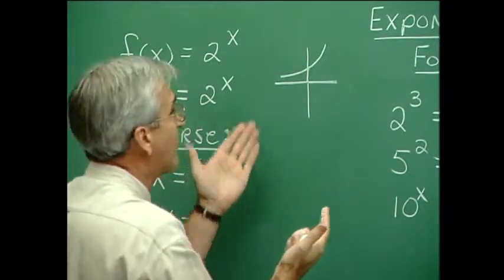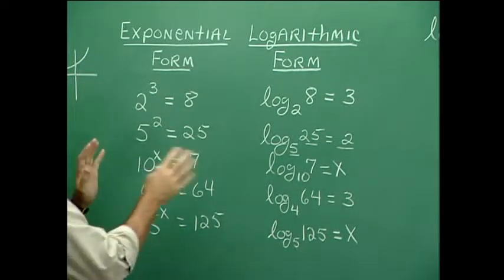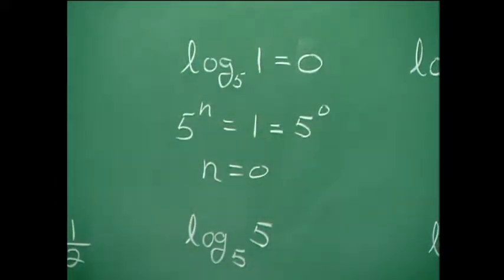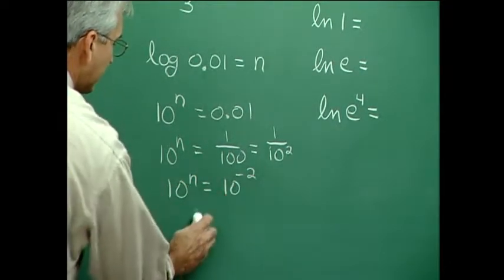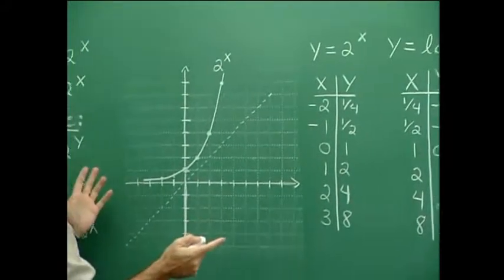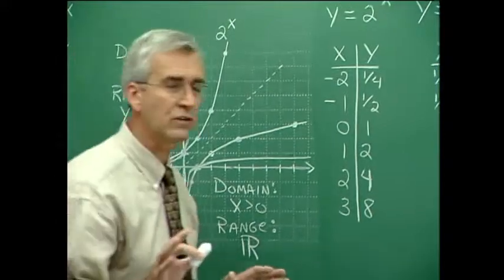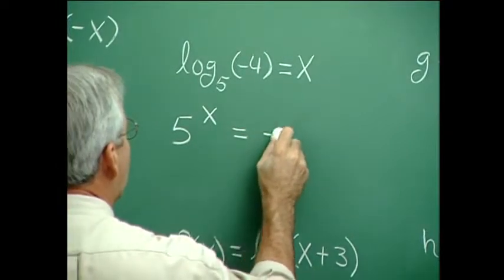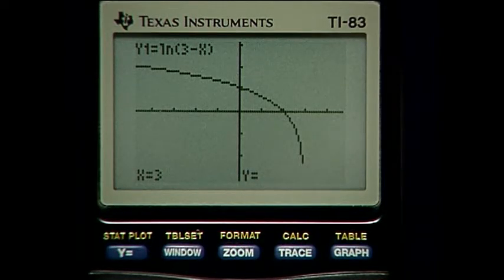5.1 Funciones inversas (1)